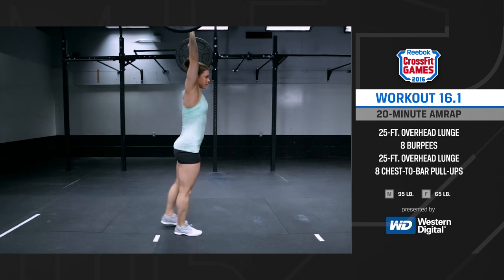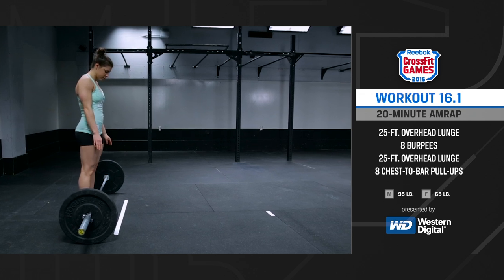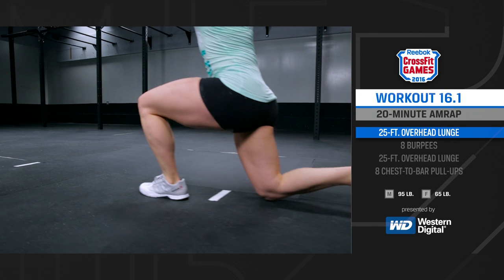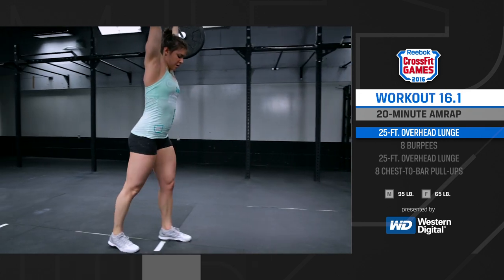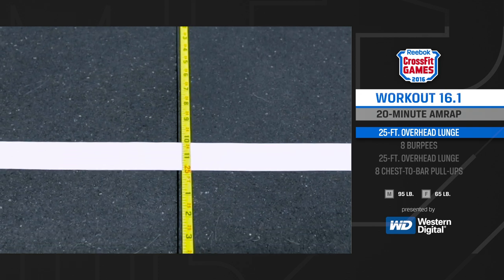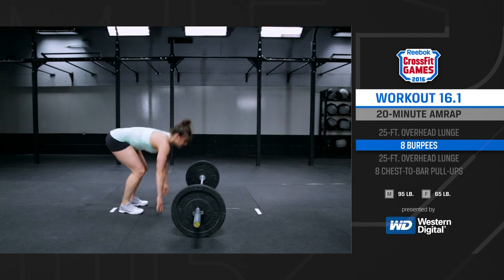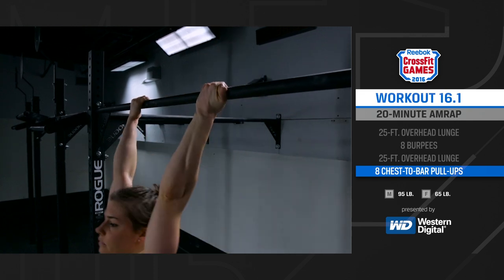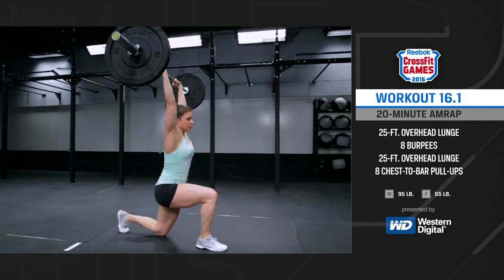Open Workout 16.1 Standards